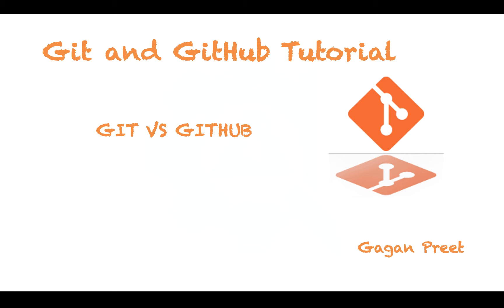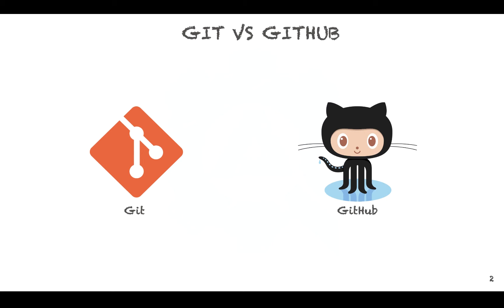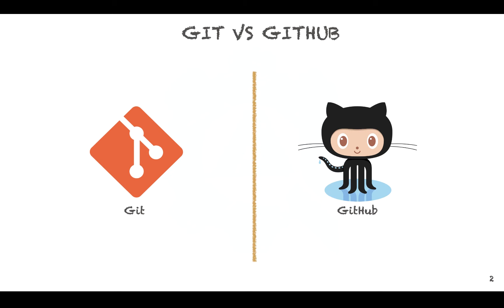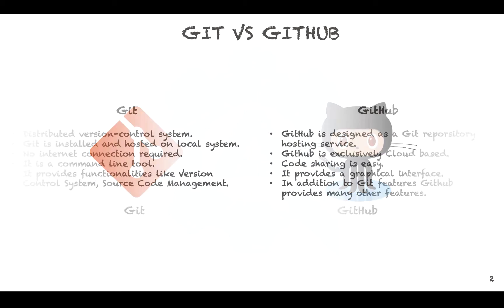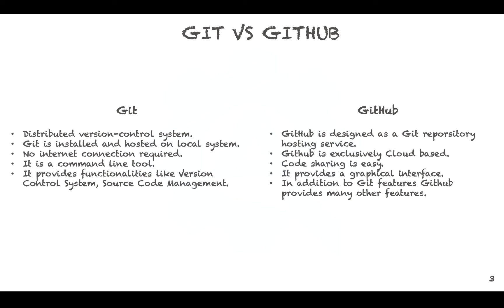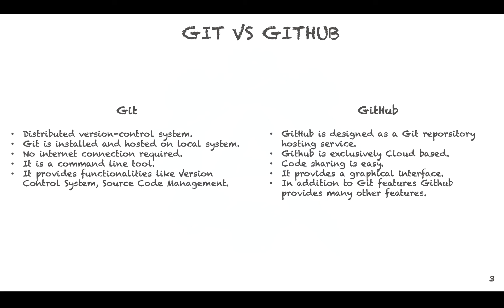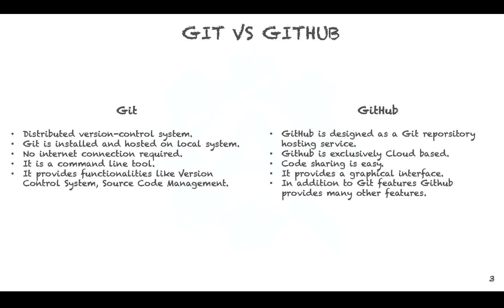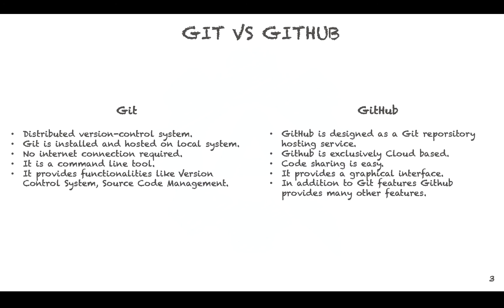3. What is the difference between Git and GitHub | Git vs GitHub | Git tutorial for begineer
What is the difference between Git and GitHub | Git vs GitHub | Git tutorial for begineer

Hi All,

Git and Github are two terms which are very confusing and causes issues.
It is better we understand the difference now and make ourself clear.

Git:
1) Distributed version-control system.
2) Git is installed and hosted on local system.
3) No internet connection required.
4) It is a command line tool.
5) It provides functionalities like Version Control System, Source Code Management.

GitHub:
1) GitHub is designed as a Git repository hosting service.
2) Github is exclusively Cloud based.
3) Code sharing is easy.
4) It provides a graphical interface.
5) In addition to Git features Github provides many other features.